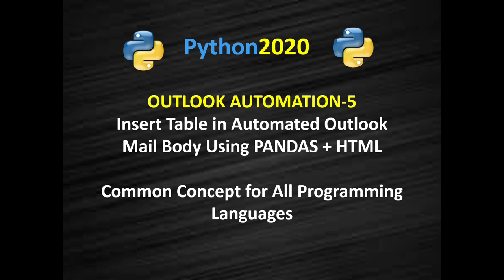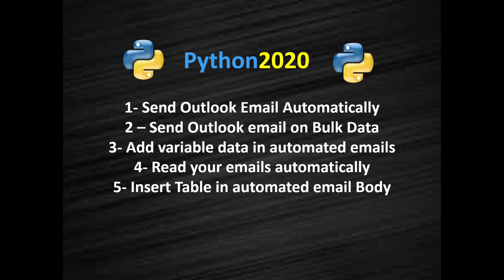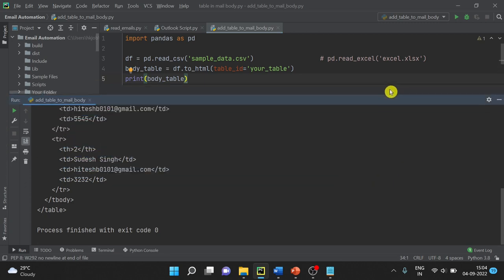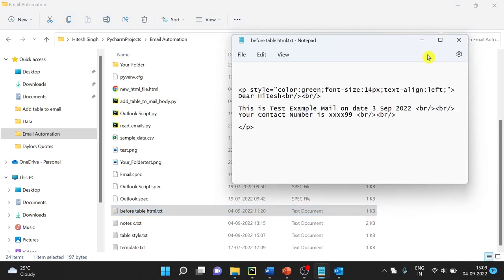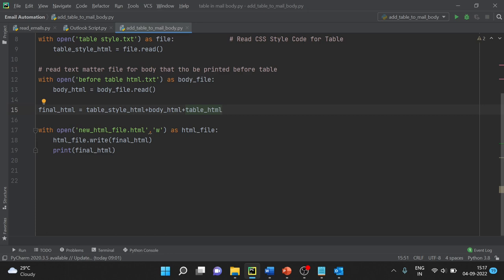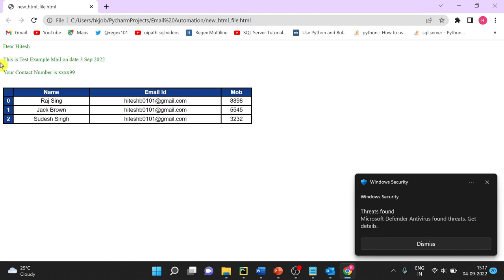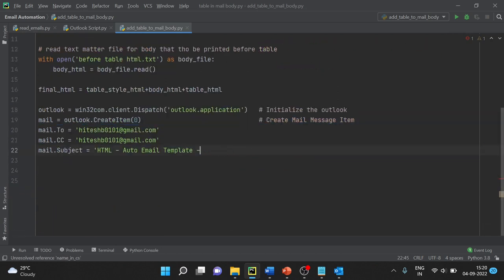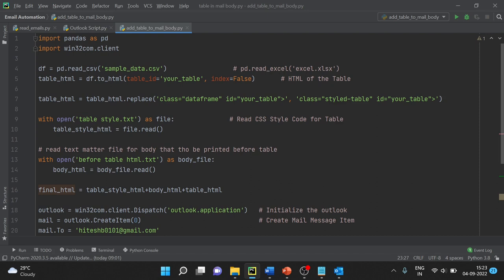Add table in Outlook Email Body | How to add excel data in email body | Python email automation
00:00 Introduction Insert Table in Outlook Mail body
02:00 Convert Dataframe to Html Table
05:00 How to add table in outlook email
08:00 Email Automation add excel table in outlook mail
11:00 Python email automation add table in mail body
14:00 Automate Outlook with table in mail body